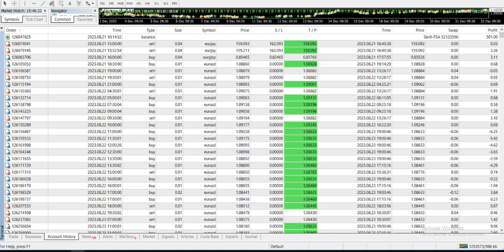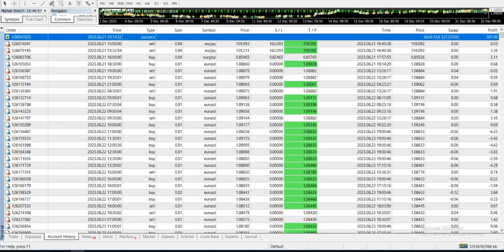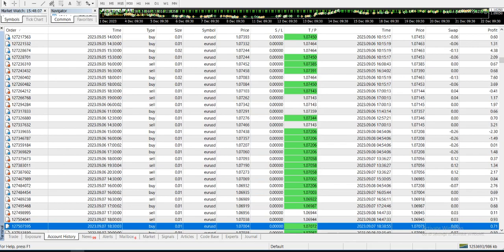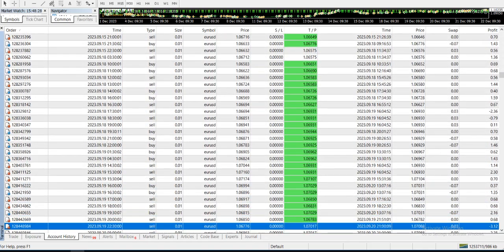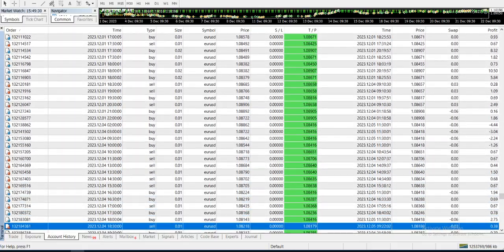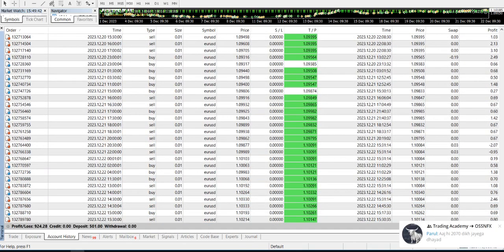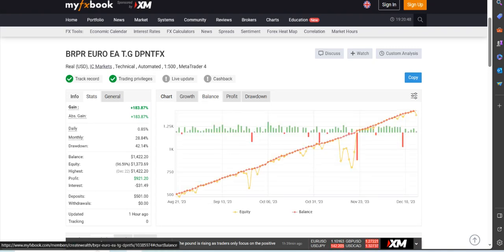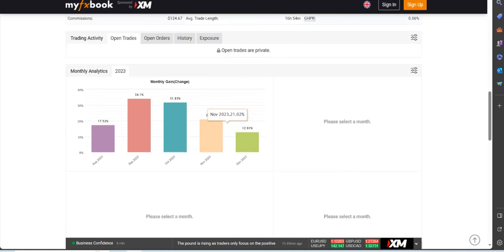BRPR FX Trading Bot-Maximize Your Forex Earnings-Forex EA Software System Robot